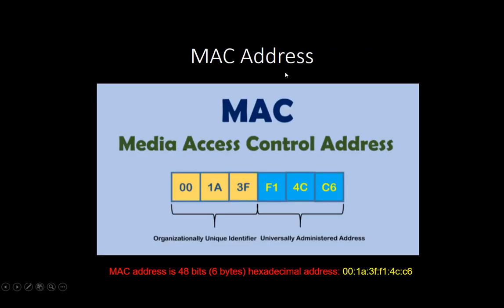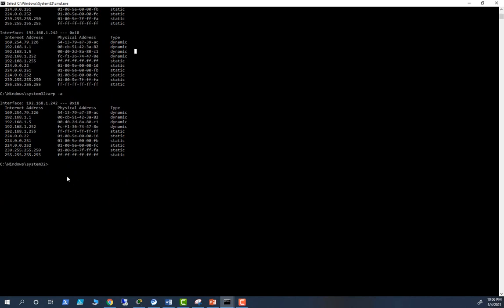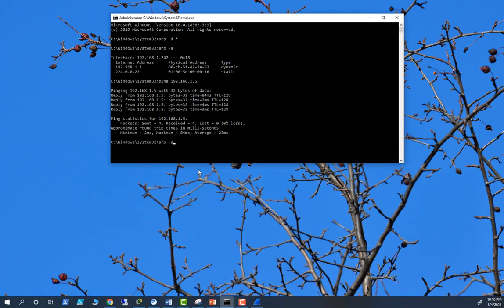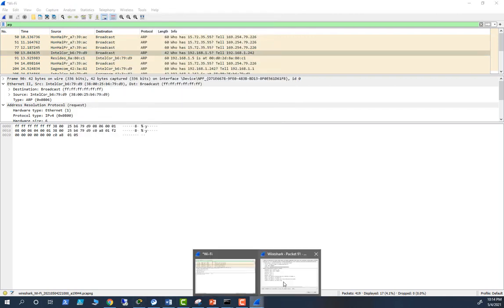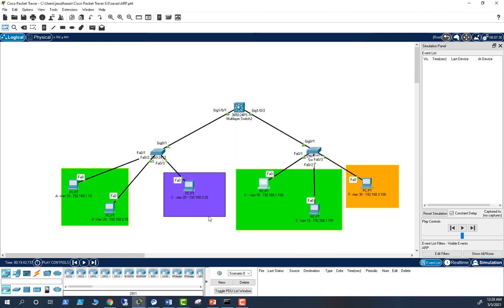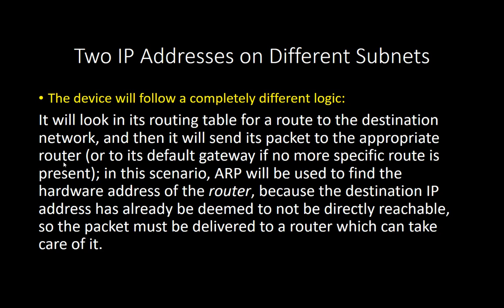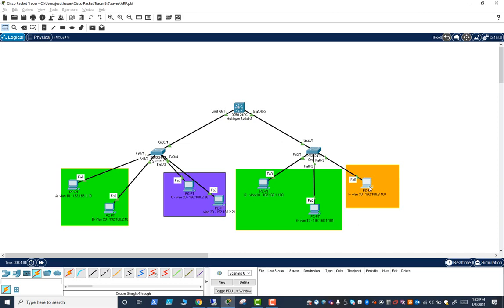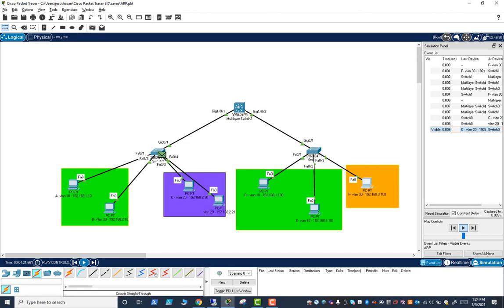ARP – Address Resolution Protocol - Explained using Real-Time-Examples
ARP is one of the core-networking concept. ARP stands for address resolution protocol, which is used to resolve IP addresses into mac addresses. This video explains how ARP works using Wireshark and packet tracer in real time.